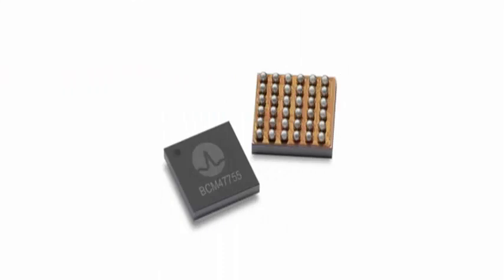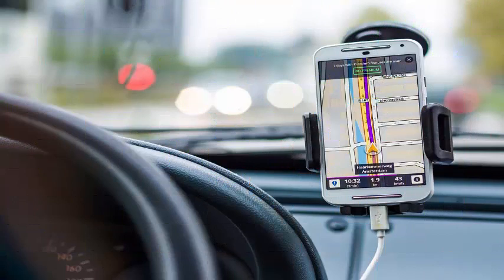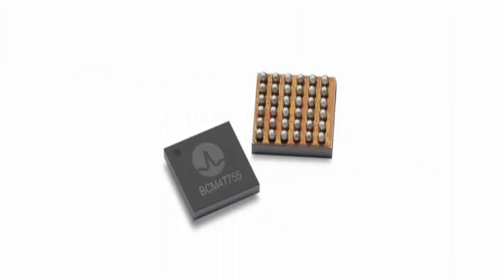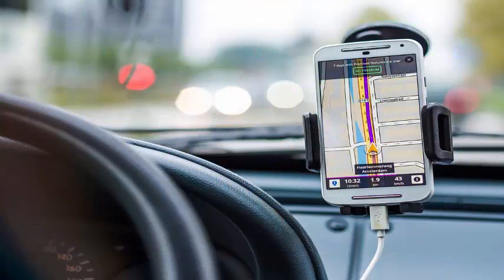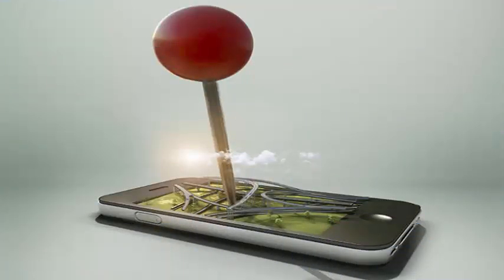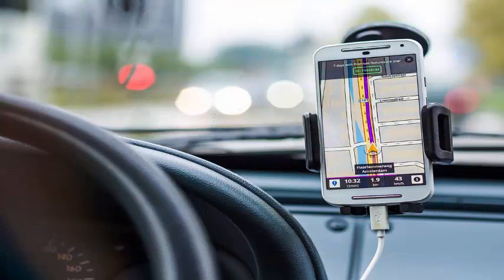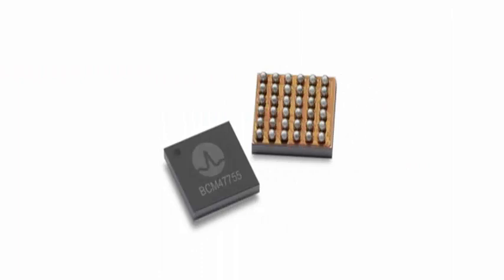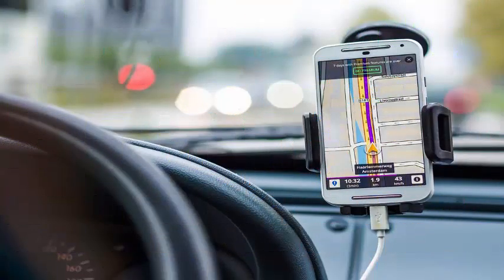GPS chips BCM47755: Broadcom's mass market comes to smartphones in 2018.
Broadcom announced that it will provide customers with samples of the first mass-market chip to leverage a new generation of satellite navigation signals globally. This new chip will give the next generation of smartphones an accuracy of 30 centimeters compared to the current 5 meters. Even better, it works on the concrete canyons of a city and consumes half the power of the current generation of chips the BCM47755, has been included in the design of some smartphones scheduled for launch in 2018.

GPS and other global GNSS satellite navigation systems, such as the European Galileo, the Japanese QZSS and the Russian Glonass, allow a receiver to determine its position by calculating the distance from three or more satellites. All GNSS satellites, even the oldest generation still in use, emit a message called the L1 signal, which includes the location of the satellite, the time and a pattern identifying the signature. A newer generation emits a more complex signal called L5 at a different frequency in addition to the legacy L1 signal. The receiver essentially uses these signals to set its distance from each satellite as a function of the time it takes the signal to move from one satellite to another. The Broadcom receiver first locks on the satellite with the L1 signal and then refines its calculated position with the L5. The latter is higher, especially in cities, because it is much less prone to multipath reflex distortions than L1.